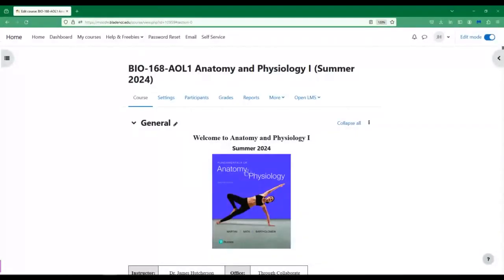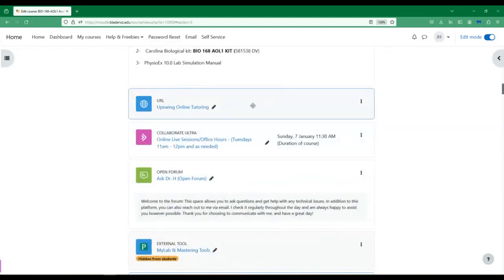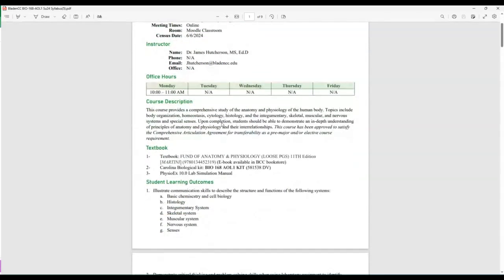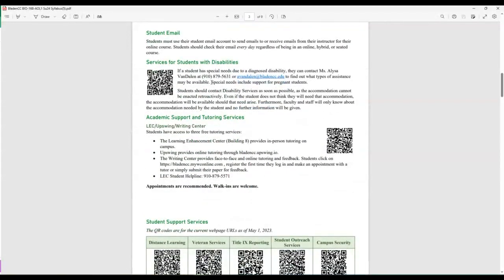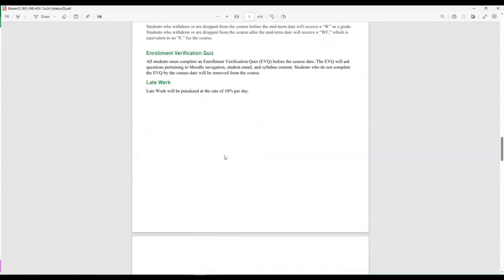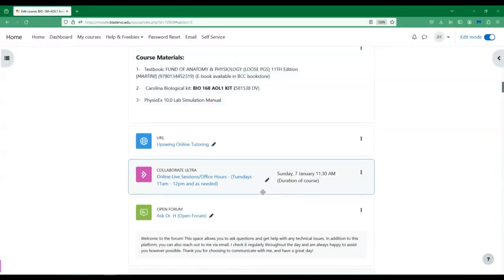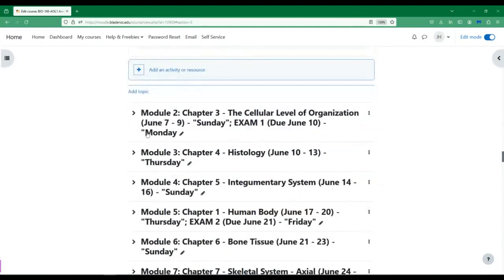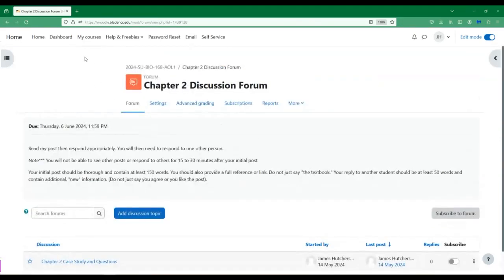Welcome to BladenCC BIO-168 Summer